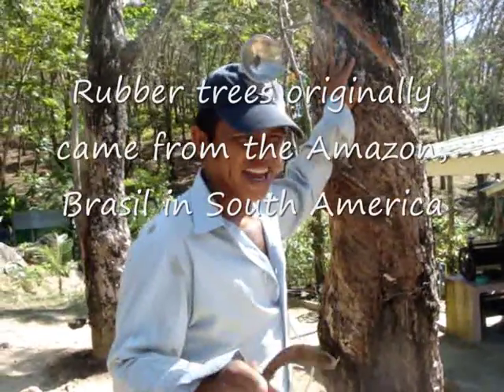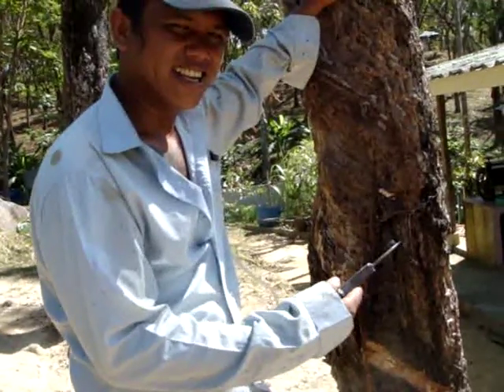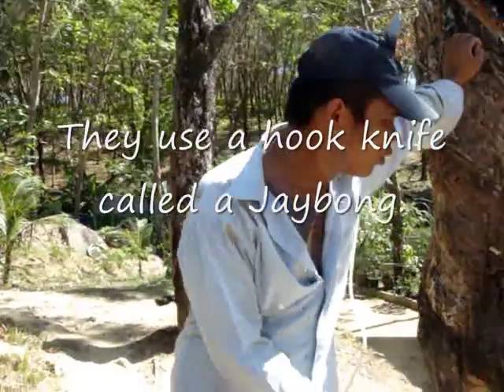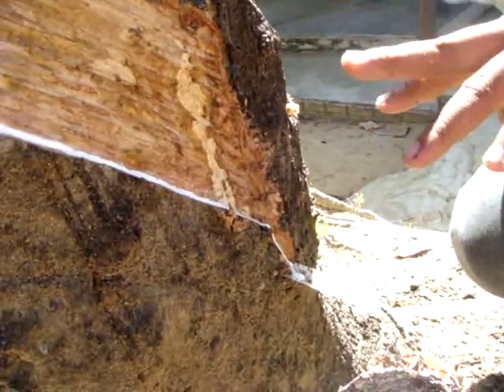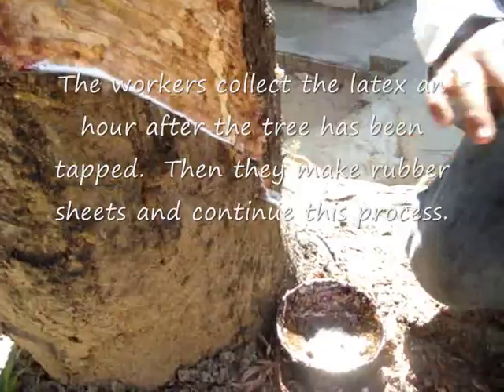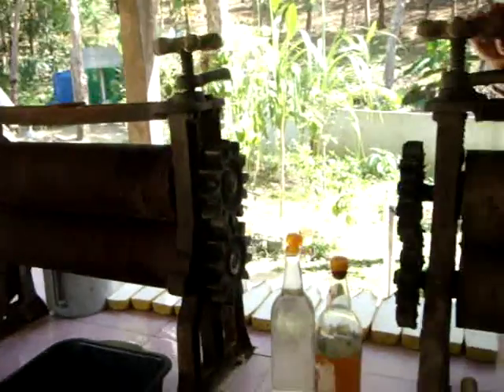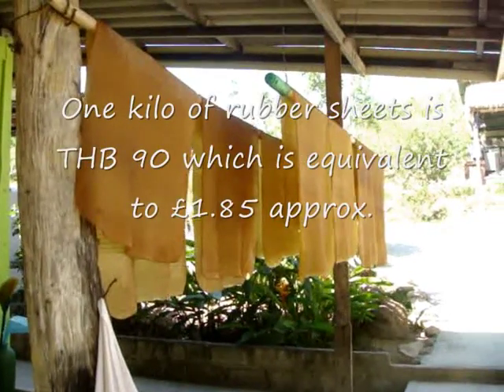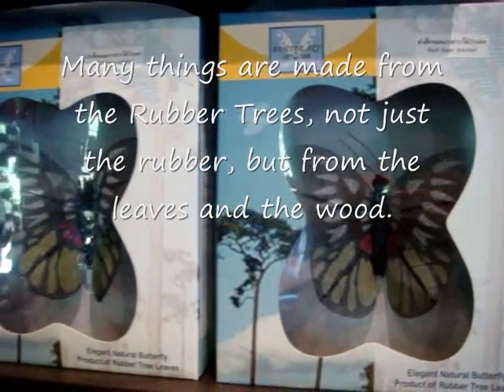Funkie Munkie goes to Thailand - How is Rubber made.wmv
This video is intended to give children an insight into the life of the Rubber Tree, how it is tapped for the latex, and the process of how rubber is made.  It is presented by Geeta Pendaer and shot on location in Thailand.